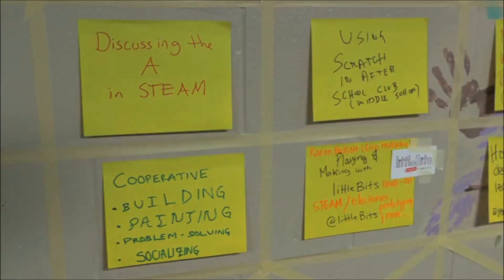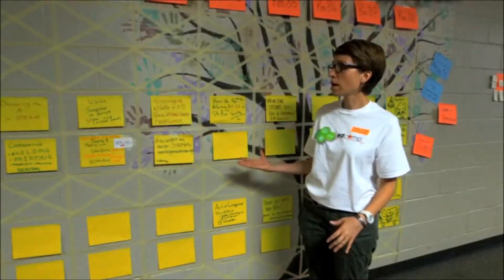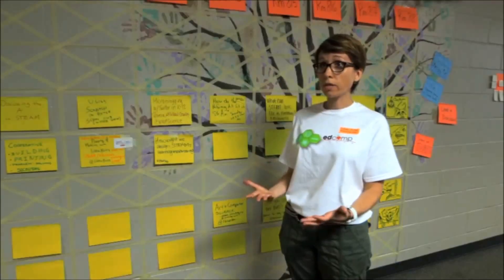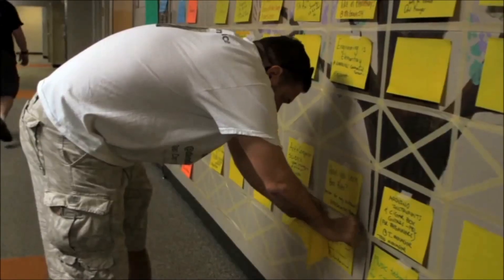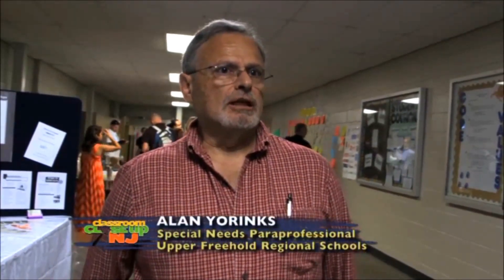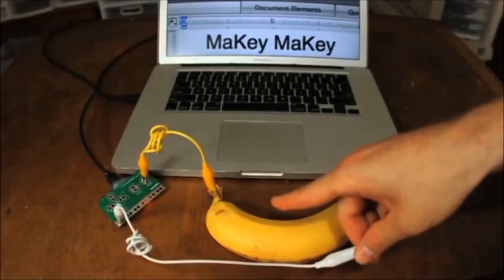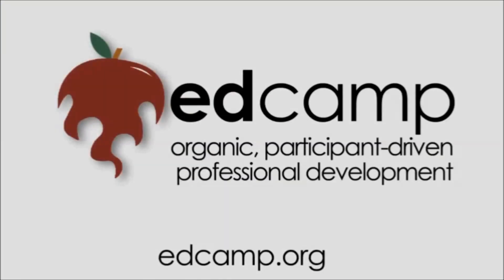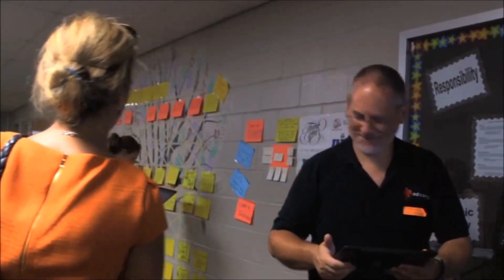Edcamp STEAM as featured on Classroom Close-up, NJ (December 2013)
As excerpted from Show #8 -- Dec. 22 & Jan. 26 -- "Edcamp STEAM (Science, Technology, Engineering, the Arts, and Math) is an "unconference," an opportunity for educators to work together to provide free, participant-driven professional development in a conversational format. Edcamp was created by teachers who wanted to get more out of their professional development opportunities. Each Edcamp also provides participants with an opportunity for hands-on learning."

Classroom Close-up, NJ is a magazine program focusing on innovative projects happening in New Jersey public schools. This 30-minute weekly series features the students, teachers, school staff and communities who create and participate in successful school projects and events. Now in its 18th season, Classroom Close-up, NJ has won 11 Emmys and is currently airing on NJTV on Sundays at 6:30 a.m., 12:30 p.m. and 7:30 p.m. and Saturdays at 5:30 a.m. The show is sponsored by PSE&G.